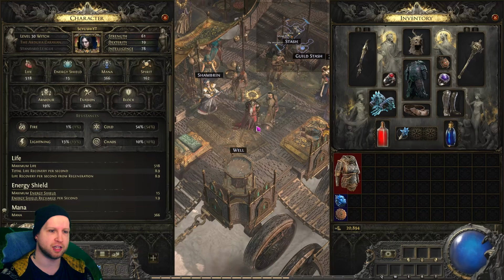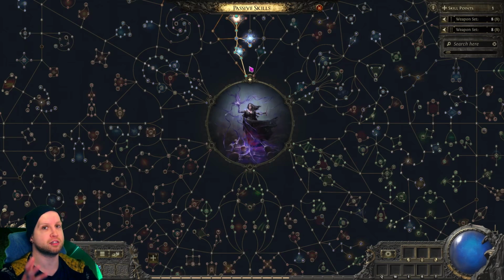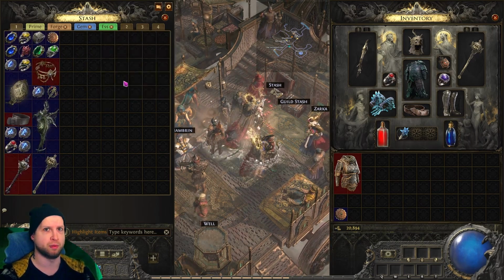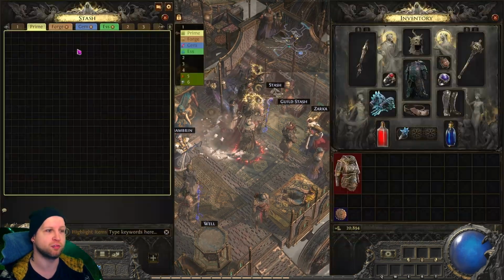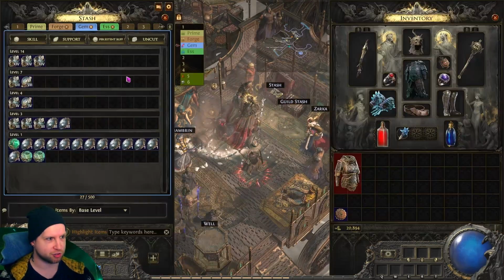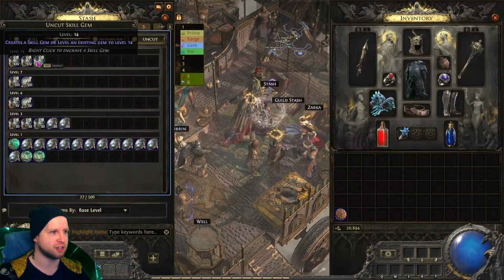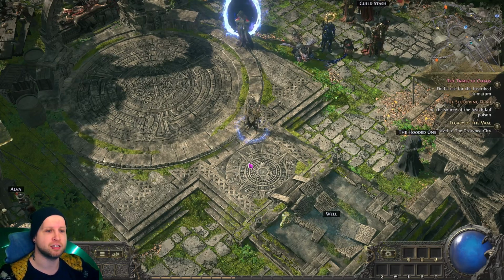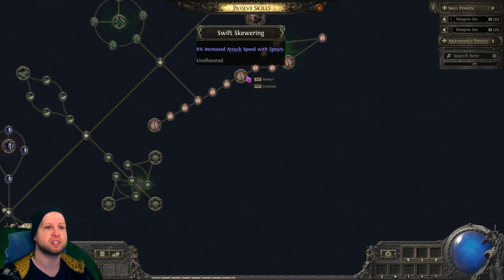PATH OF EXILE 2 GUIDE FOR NEW PLAYERS & BEGINNERS - Tips and Tricks PoE2 DOESN'T Teach You (2024)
✏️ Being new to Path of Exile, I wanted to have a beginner guide / tutorial to explain the basic mechanics and stuff that I struggled with when first starting out.

TIMESTAMPS:
0:00 Intro
0:31 Player Stats
2:03 Weapon Stats
2:24 DPS
2:42 Where to see Critical Hit Chance
3:19 Armor
3:48 Skill Tree
5:23 Ascendancy
6:07 Drops, Loot and Magic Find
6:20 Stash Tabs / Loot
6:56 Stash Tabs / Premium Currency MTX
8:33 Premium Stash Tabs
9:24 Gear Crafting / Upgrading Gear
11:35 Socketing Gear
12:02 Gem Upgrades
12:16 Salvage and Disenchanting Gear
13:07 Paid Stash Tab - Gems
13:16 Paid Stash Tab - Essence
13:21 Paid Stash Tab - Uniques
13:59 Paid Stash Tab - Maps / End-game
14:13 Item Filter
15:04 Gems
15:50 Skill Gems
16:37 Support Gems
16:58 Spirit Gems
17:12 Cast on X Gems Explained
17:52 Combat Synergy & Elemental Reactions
18:27 How to Teleport to your Party
18:47 Waypoints
18:59 Respawn Monsters / Bosses
19:14 How to Level up Fast
19:29 How XP Sharing works with Party
20:22 Why do I feel so weak?
20:47 Is Path of Exile 2 Early Access Worth it?
21:27 Path of Exile 2 Full Release will be Free to Play
22:21 New Classes coming to Path of Exile 2

➖ What is Path of Exile 2? ➖
Path of Exile 2 is a next generation free-to-play Action RPG from Grinding Gear Games, featuring co-op for up to six players. Set years after the original Path of Exile, you will return to the dark world of Wraeclast and seek to end the corruption that is spreading.